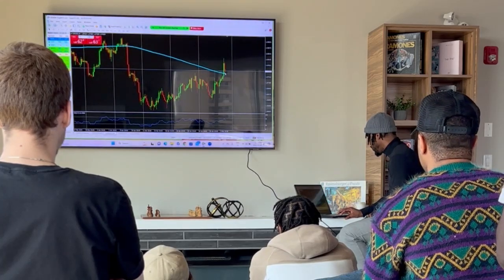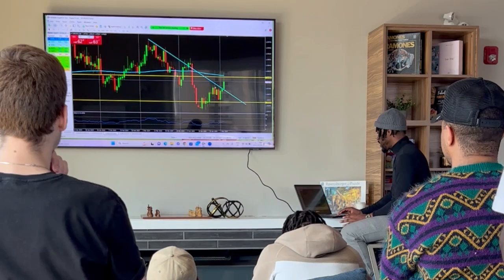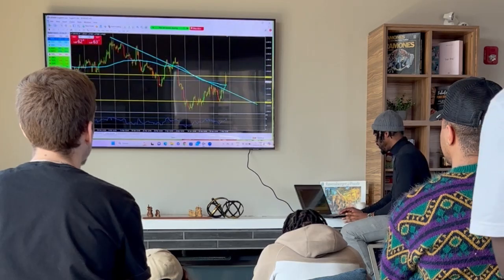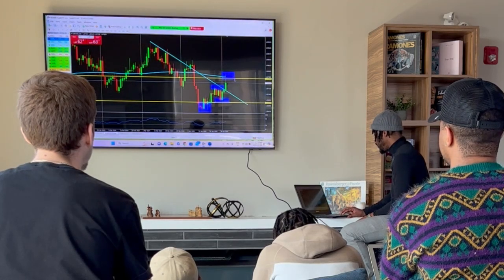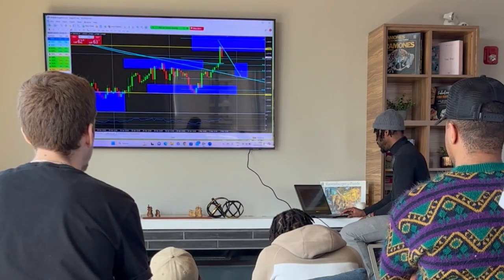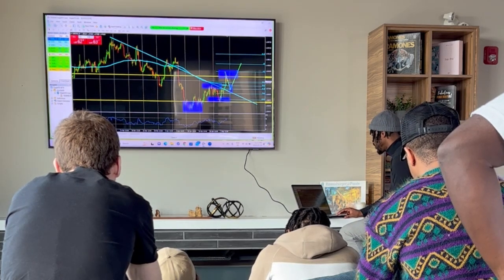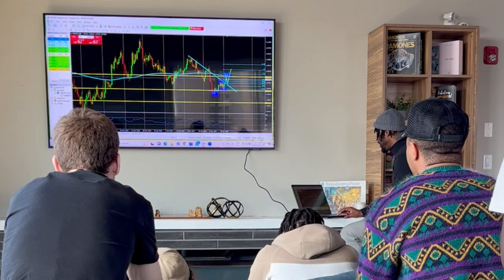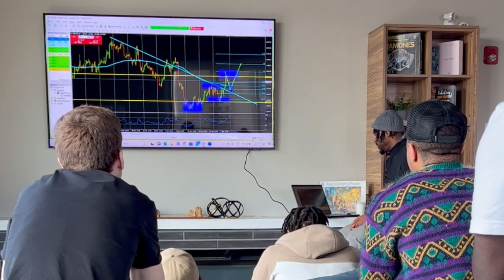Pass Any Prop Firm Challenge With This Strategy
Is this the best trading strategy?

Join us on insatagram: @boomingfx_  @minoboomin